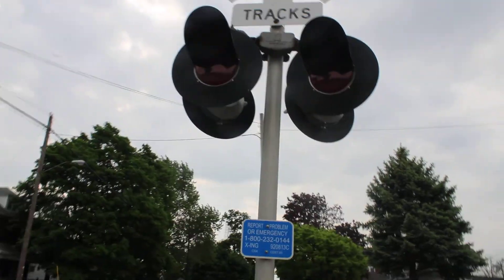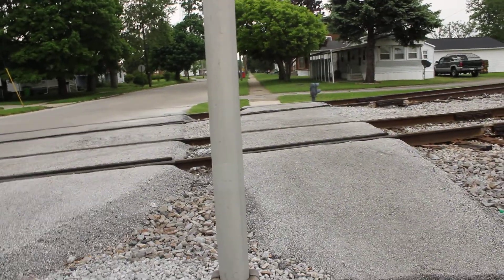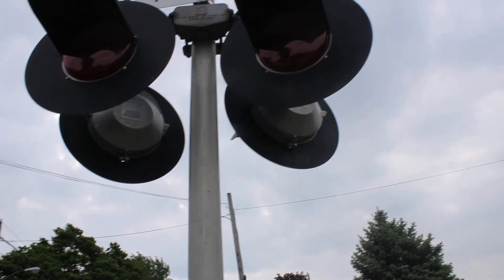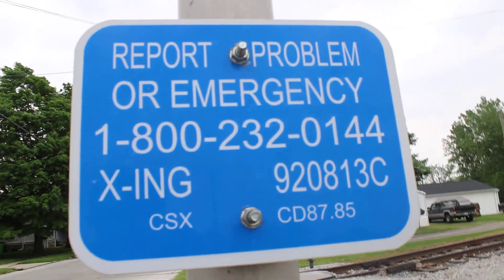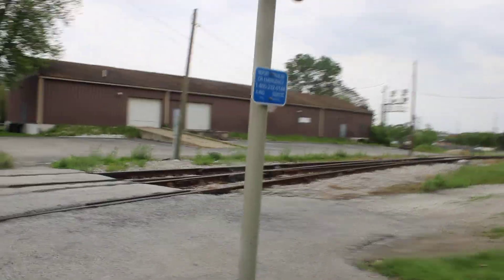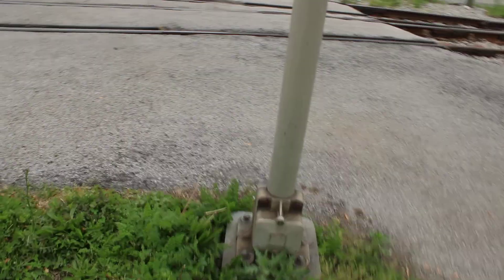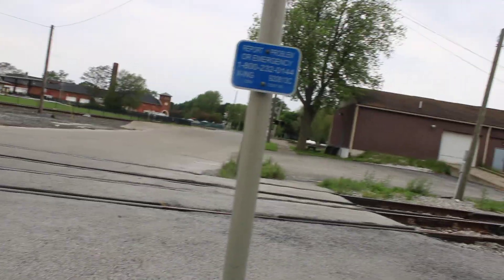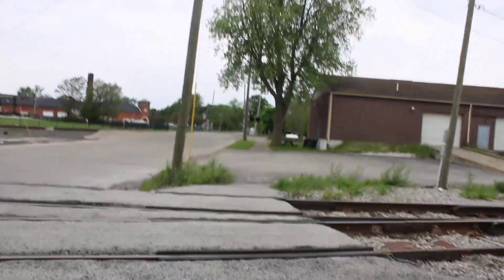Columbus Ave #2 Railroad Crossing Tour in Fostoria OH